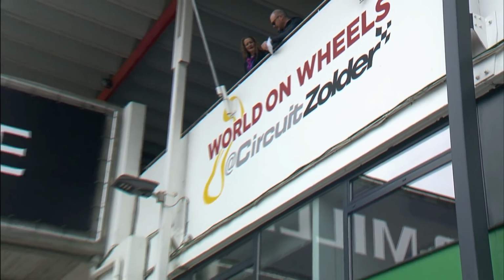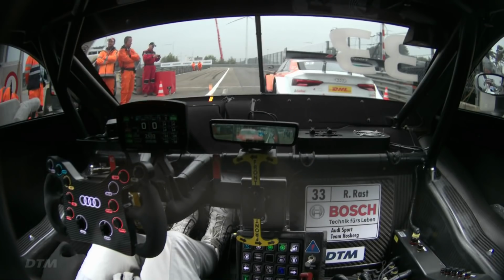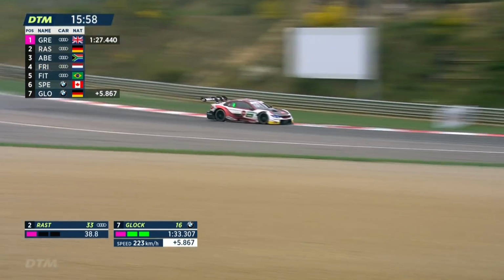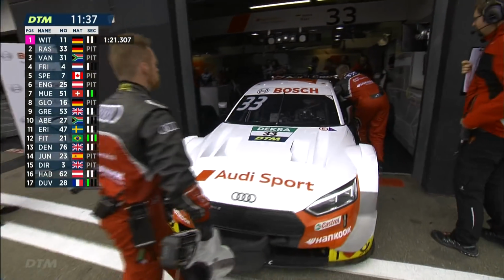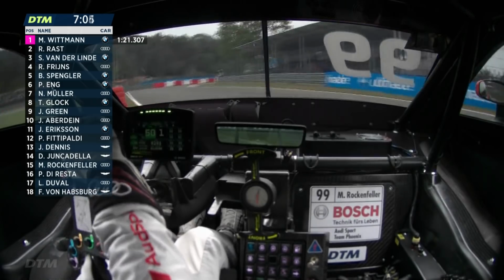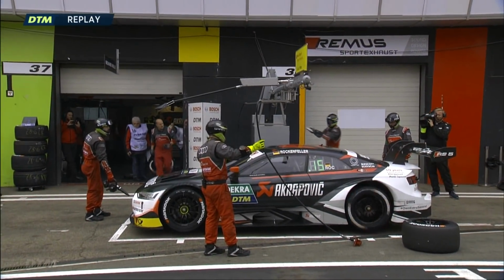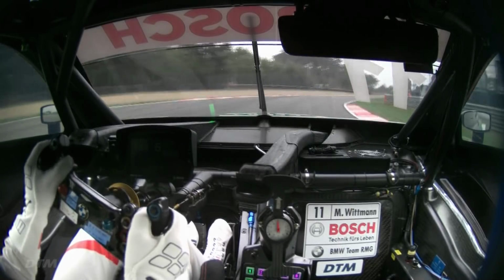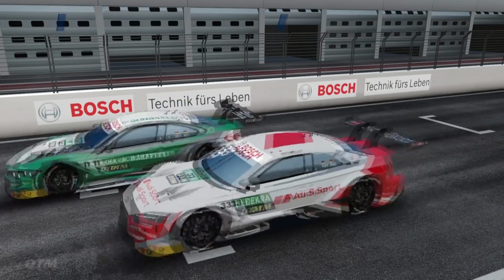DTM Zolder 2019 - Qualifying Race 1 - RE-LIVE (English)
Enjoy the Qualifying for Race 1 from Zolder LIVE on the DTM YouTube channel.